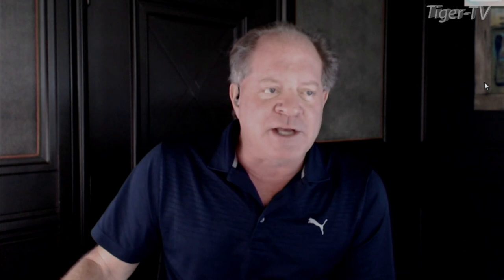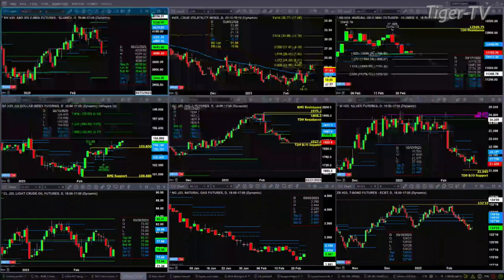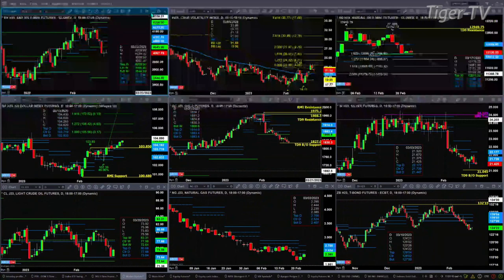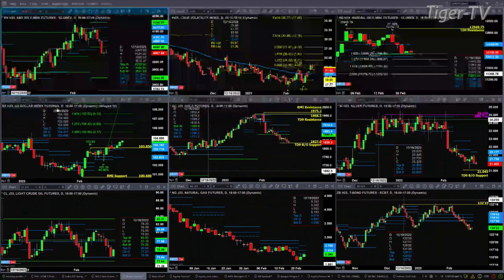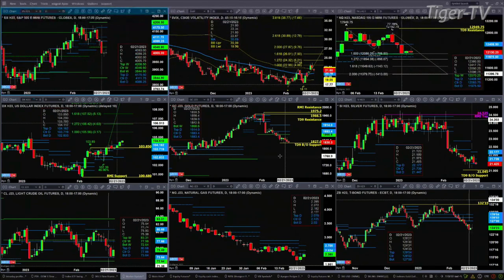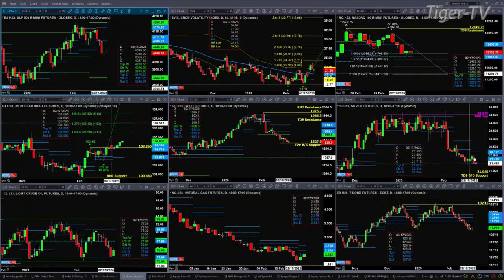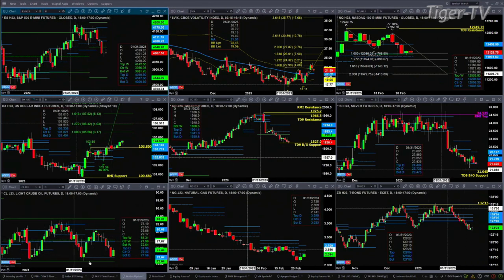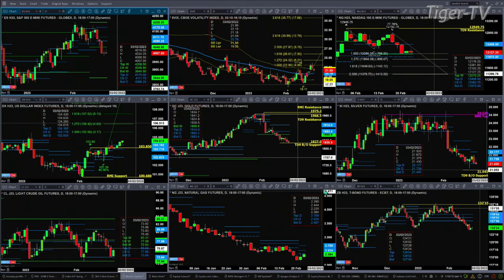February 23rd, 11AM ET Market Update on TFNN - 2023